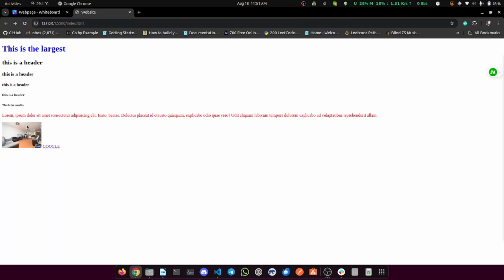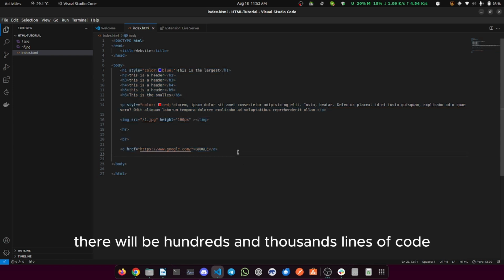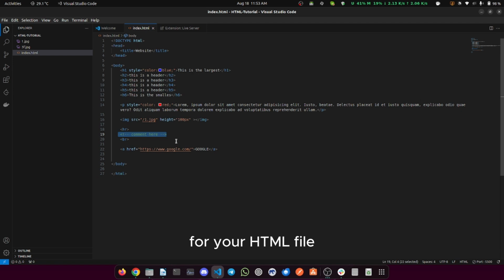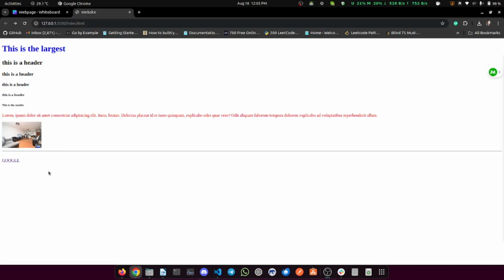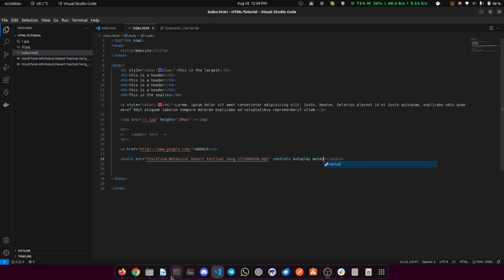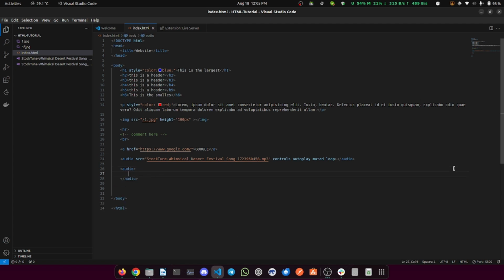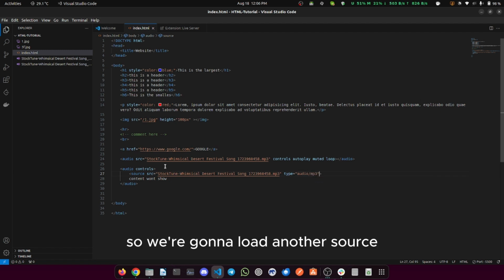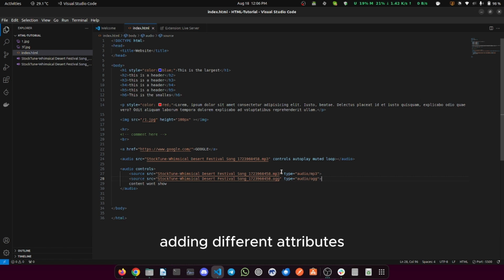Learn HTML HR and Audio Tags Fast | Part 3 - Tech With Tea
How to add HR and AUDIO file in HTML - part 3 | Tech With Tea

HTML Tutorial for Beginners | Complete HTML with Notes & Code
In this video I am going to Introduce you to HTML.

how to add audio file in html
how to add an audio in html
how to include javascript file in html
how to use input type radio in html
html audio tag not working
html tutorial for beginners
html tutorial
html tutorial for beginners in amharic
html full course code with harry
html full course bro code
html full course hsc
html full course 2024
html full course afsomali

!tutorial
!tutorial
!tutorial